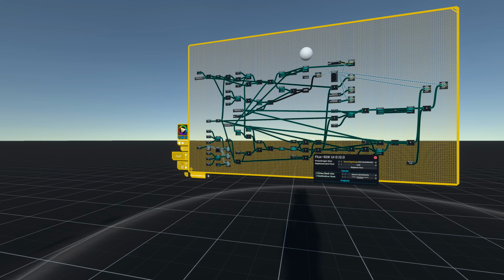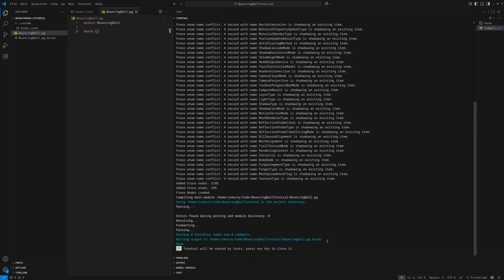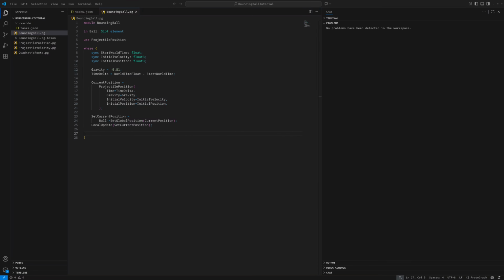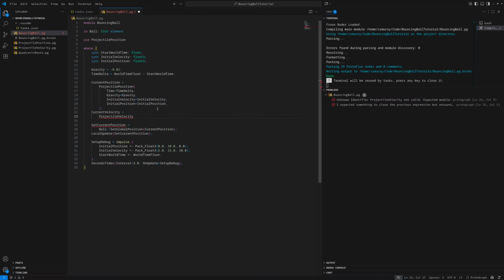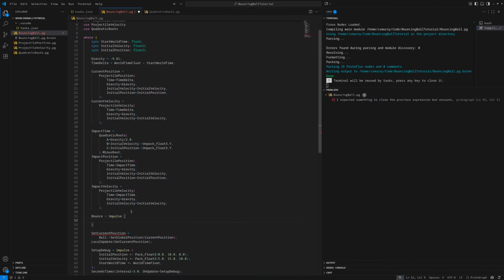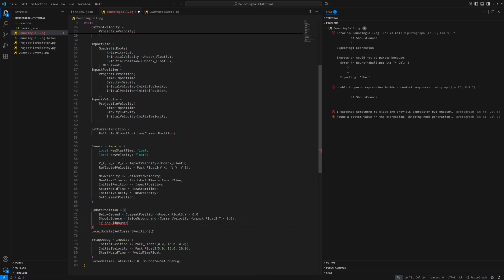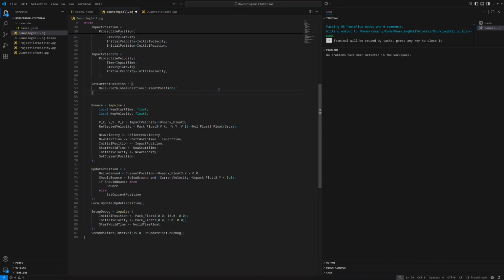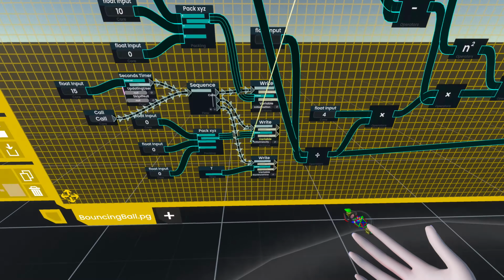ProtoGraph Programming Bouncing Ball Tutorial in Resonite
A tutorial showing experienced programmers how to get started programming in ProtoGraph to augment their existing ProtoFlux workflow. The tutorial includes a full walk-through of setting up the development environment and creating a physics simulation of a ball in projectile motion with partially inelastic collisions.

Chapters:
0:00 Intro
0:35 Environment Setup
2:01 BouncingBall module
4:30 Importing into Resonite
5:06 Adding bounce
9:03 Replacing Flux in Resonite
9:23 Adding decay
9:49 Testing decay
10:24 Clamping ball height
11:35 Assigning BallRadius
11:54 Final result
12:17 Outro